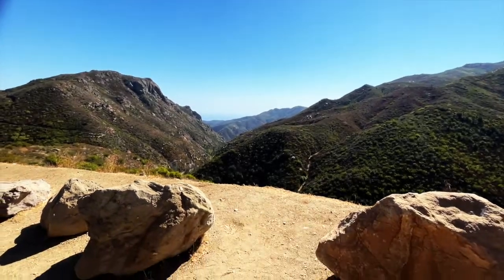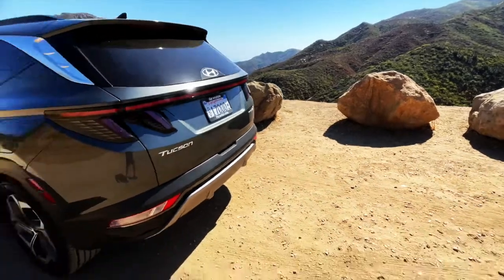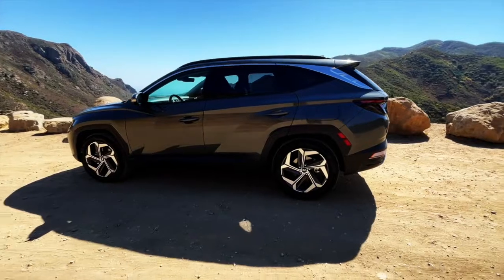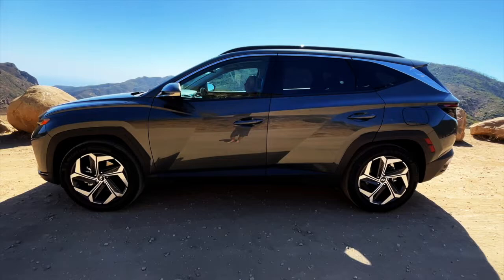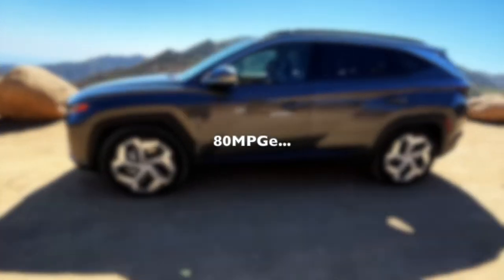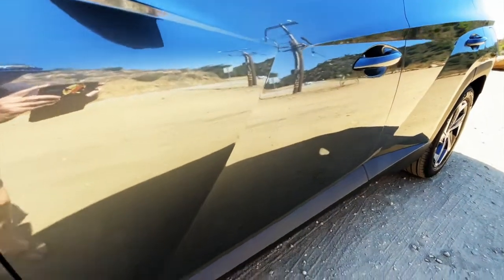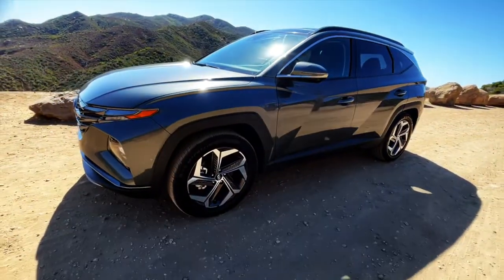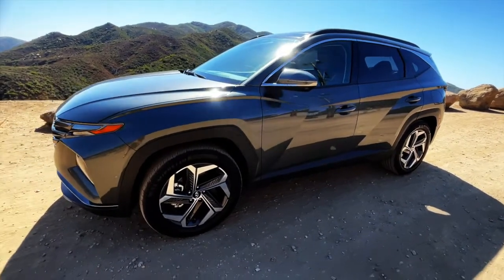The 2022 HYUNDAI TUCSON Phev looks amazing! - Fireball Tim BEST OF SHOW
2022hyundaitucson fireballtimbestofshow - Get my CAR COLORING BOOKS in Amazon and ETSY!

The 2022 HYUNDAI TUCSON Phev looks amazing! - Fireball Tim BEST OF SHOW - Fireball drives the 2022 Hyundai Tucson Phev and the design language is sharp!